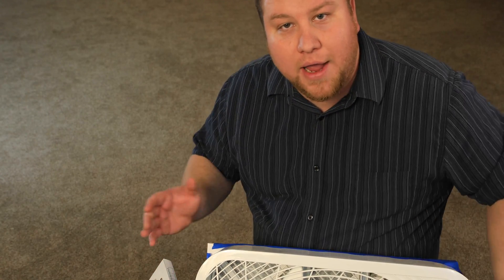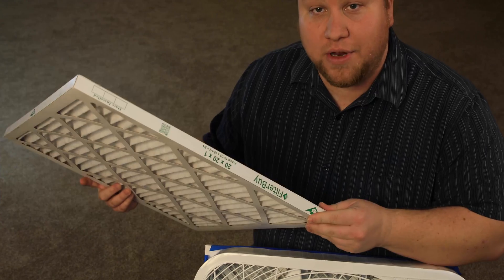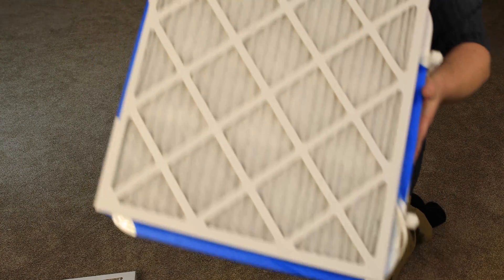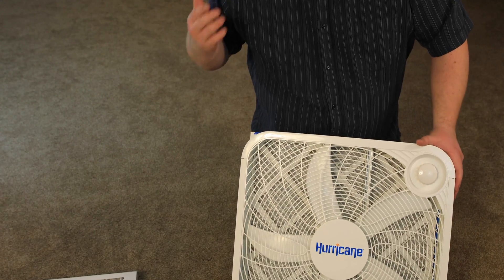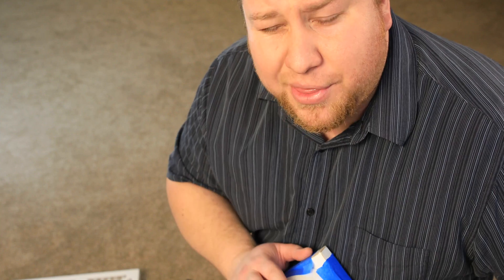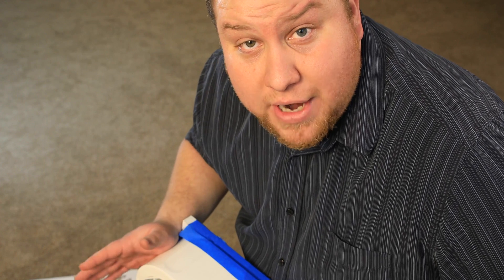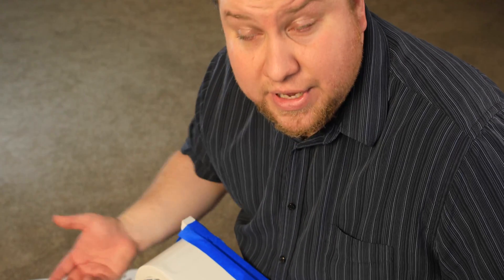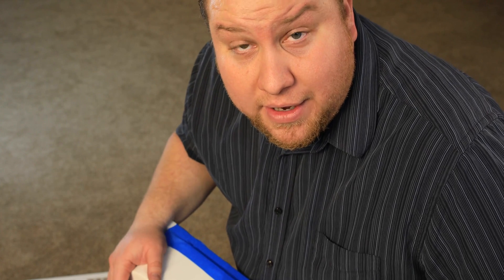DIY $35 HEPA Quality Air Filter!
Quick tutorial on how to make a homemade hepa filter for really cheap. There are cheaper filters and fans than what I bought, but I included the links below for what I have.

Filters I Bought

Cheaper Merv11 6pack filters

Fan I am using

Cheaper ($21) fan